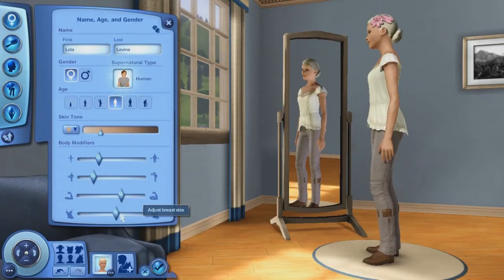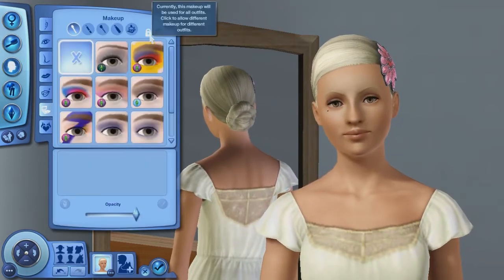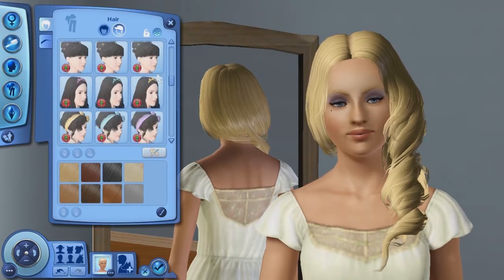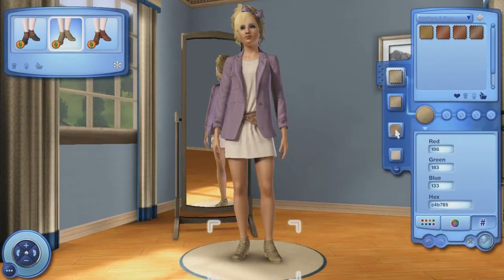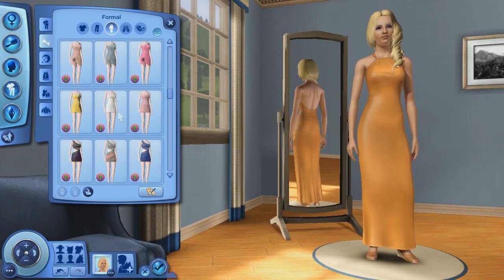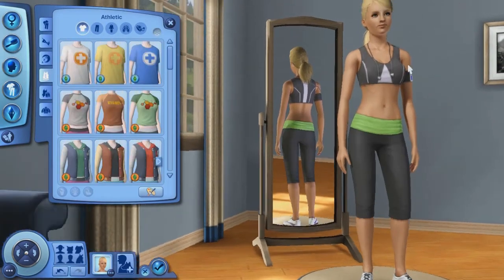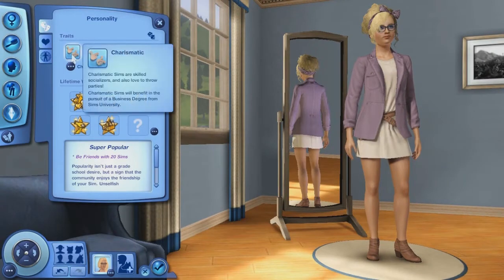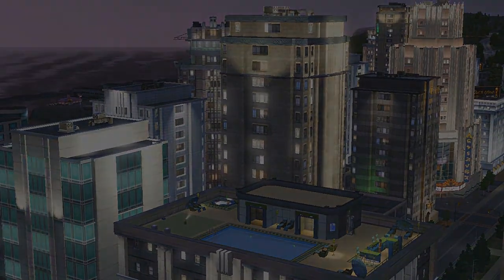Create-A-Sim: Lana Levine (The City Gal)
Hello Everyone!
Yes this is a reupload. I tried uploading this twice but Youtube kept ruining the quality of the video so if it's still bad quality then I can't do anything about it, sorry! :(
Don't forget to leave some requests for the next CAS! :)

Have any questions? Make sure you check out the FAQ section on my channel or my blog!